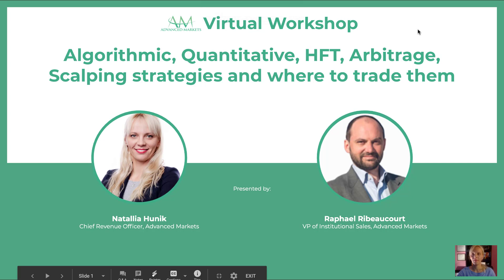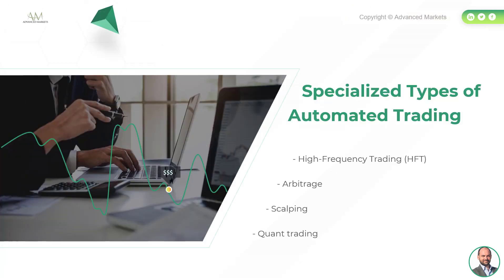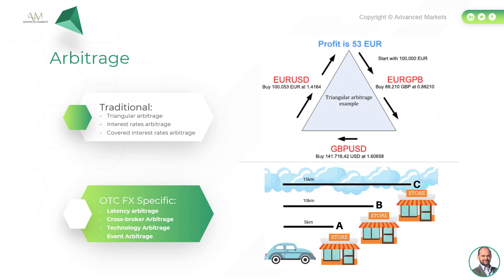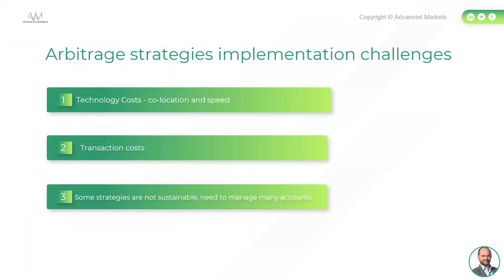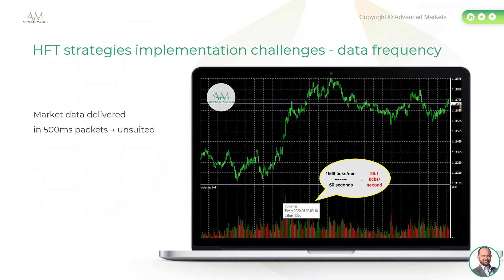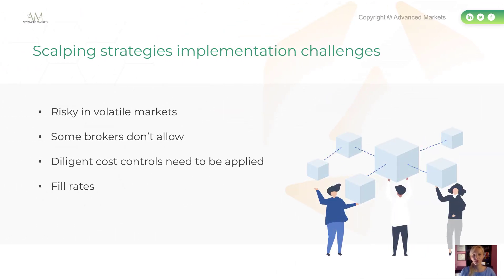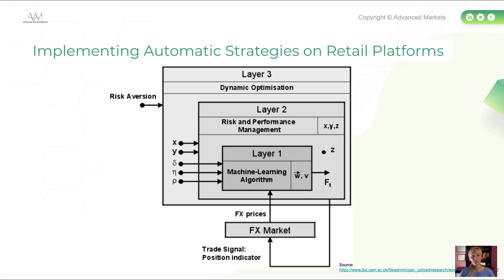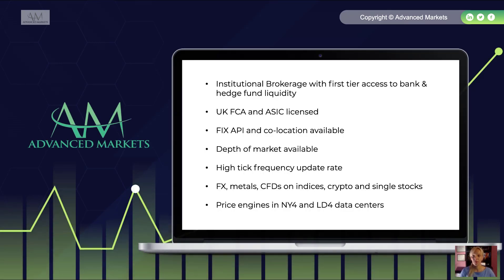Automatic Trading_Advanced Markets @ iFXEXPO Virtual Workshop 2020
Algorithmic, Quantitative, HFT, Arbitrage, Scalping strategies and where to trade them:
-Automated Trading in different markets
-Specialized Types of Automated Trading
-Arbitrage strategies implementation challenges
-HFT, or high frequency trading
-HFT strategies implementation challenges-SPEED
-HFT strategies implementation challenges - data frequency
-Scalping strategies implementation challenges
-Quant strategies implementation challenges
-Implementing Automatic Strategies on Retail Platforms
-Risk management
-Summary: Typical mistakes in FX algo models